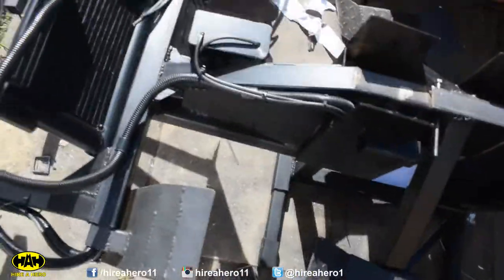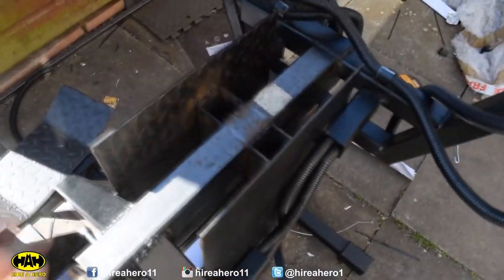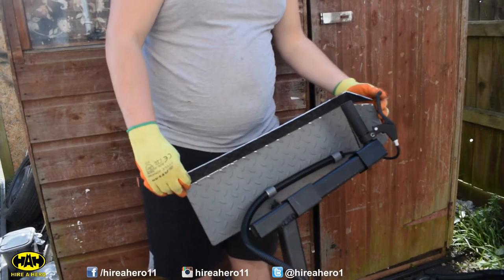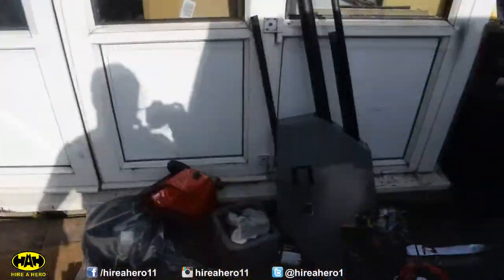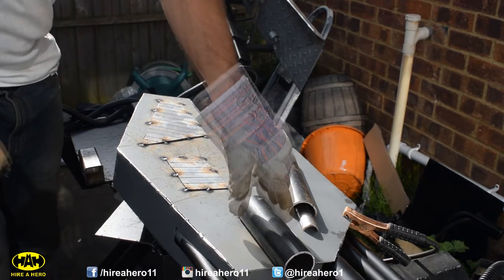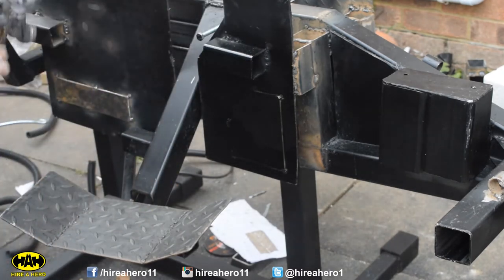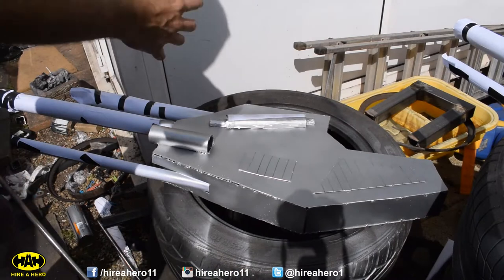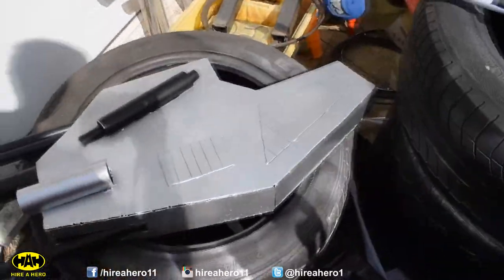Full Scale Static Batpod Build - Part 3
This is the third and final part of the Batpod build. I am recreating a full scale static model of Batman's 11ft long motorcycle from the Dark Knight Trilogy. Why a static model and not a functional vehicle? The simple answer is if it were functional, I wouldnt legally be able to ride it anywhere, so whats the point? I will however be making a functional and road legal vehicle next year...

In this video I addon a few extra cosmetic details, as well as give the grey parts a more satisfying metallic silver paint job.

Batman cover themes:
Nstens1117